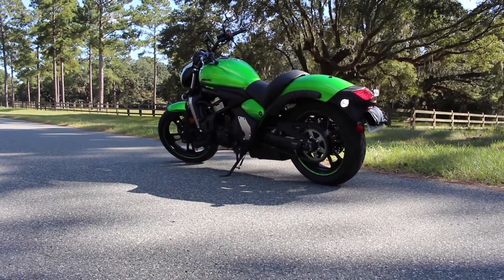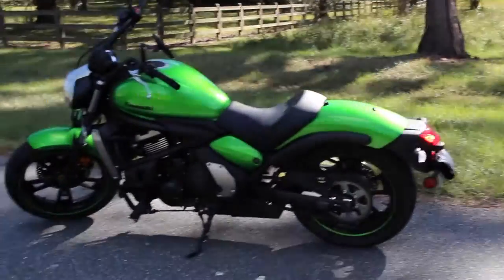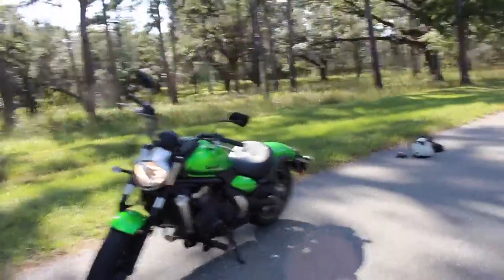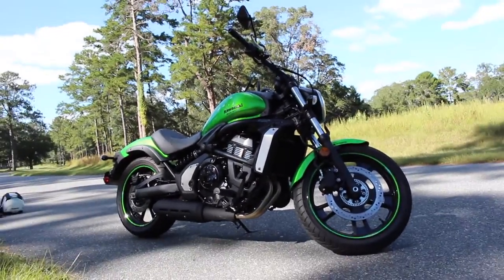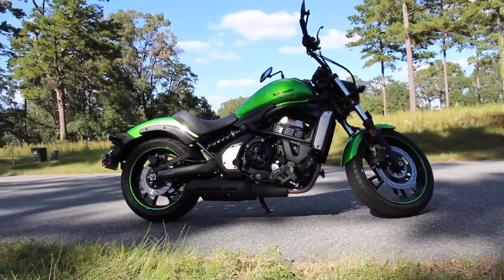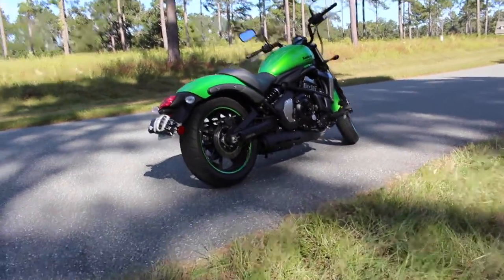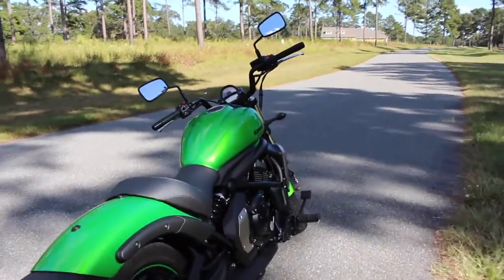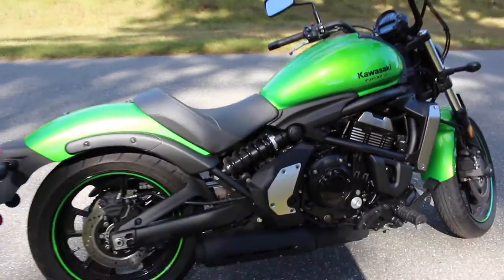2015 Kawasaki Vulcan 650 S | Walk Around | Exhaust | Canon Rebel T5i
Wanted to show you guys my dads 2015 Kawasaki Vulcan 650 S Abs with my new Canon Rebel T5i! I love this bike and wanted to show you how it sounded and looked stock. I generally motovlog on my 2013 Yamaha R6, but sometimes do videos with this bike. Let me know if you have any questions about this bike or if you want to see more videos on it.

Killakamr6 on Instagram and Twitter!

Kawasaki Vulcan Acceleration Video!